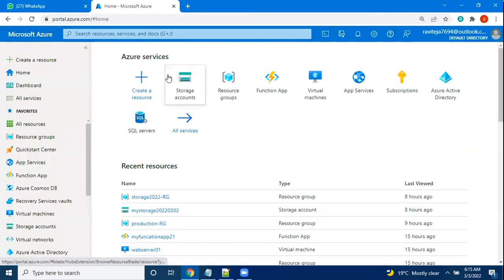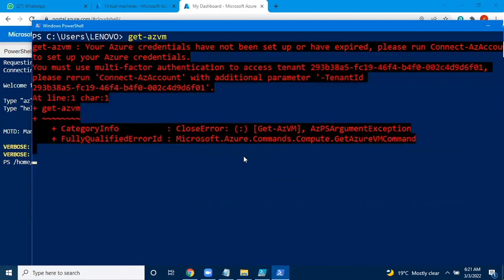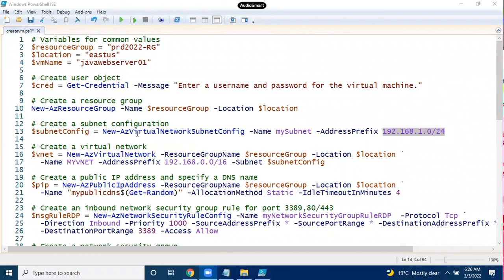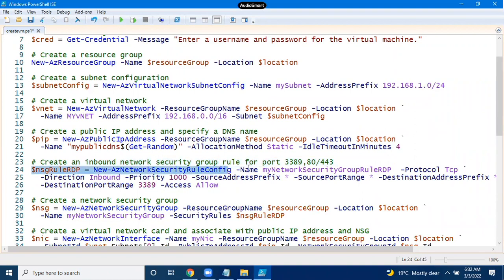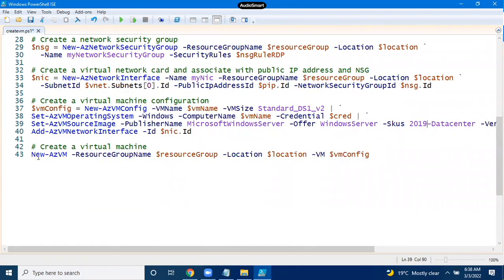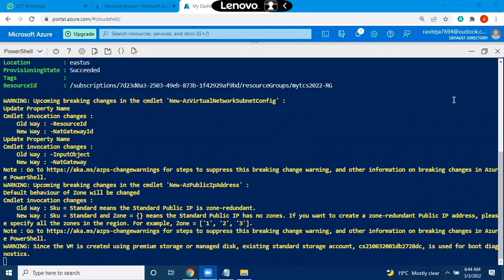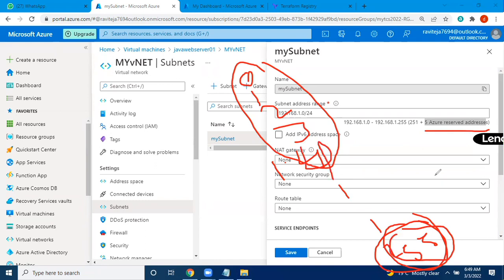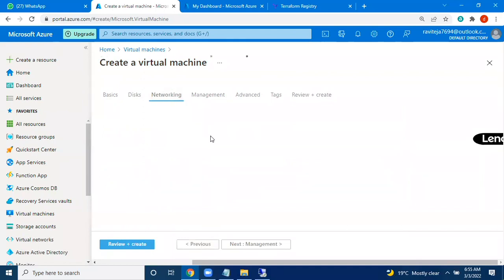06 Microsoft Azure | microsoft azure cloud computing development | Latest Batch | Course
Hello Friends,

Laptop: Dell G Series
Recorder: Soft
Headphone: Boat
Thumbnail(this): Google